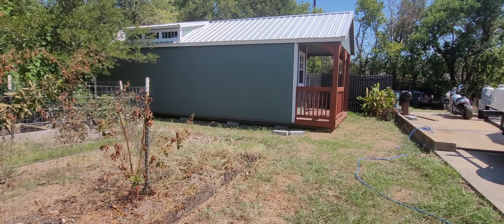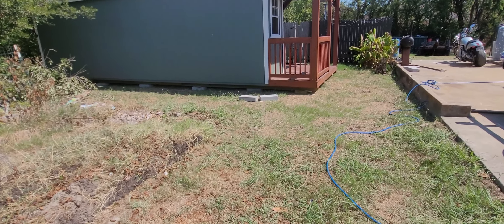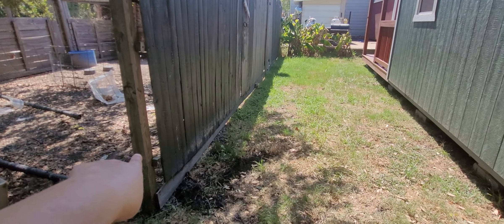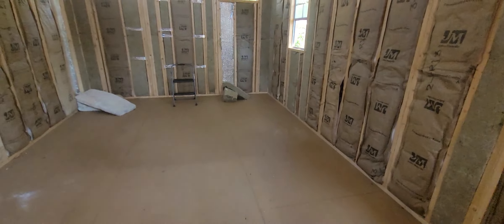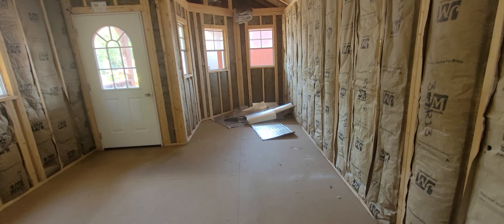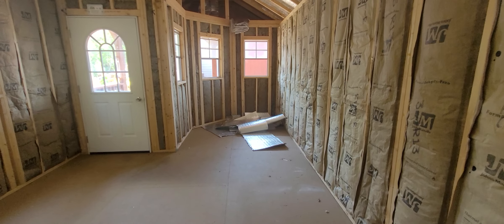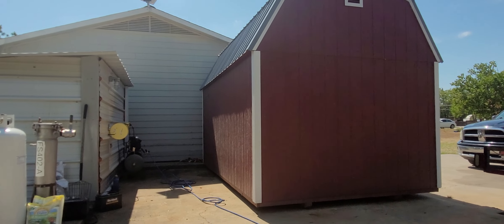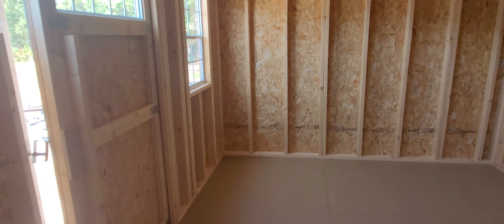We put a tiny house in the garden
Today our small cabin arrived and it will be the perfect place to go to sleep and relax after a long day in the garden. we spend a large amount of time outside and in the main home, so we aren't in need of a huge amount of space.

I told my husband that I felt like a garden fairy getting to walk out of my home and straight into the most magical part of the homestead.

The next plan of action is to start cleaning up the garden and reviving it for the fall season.